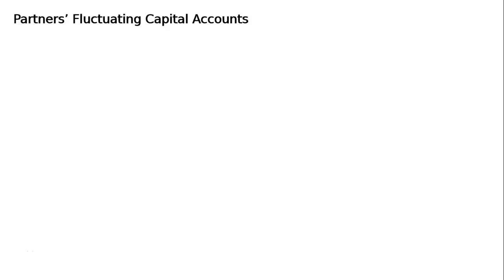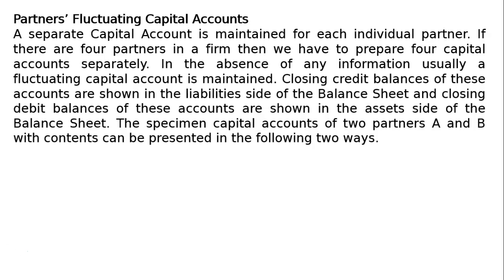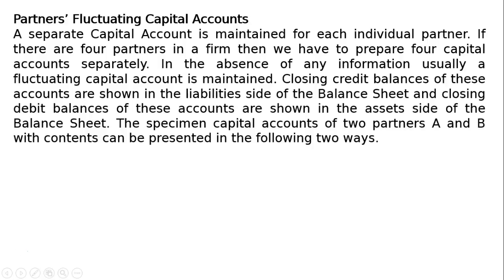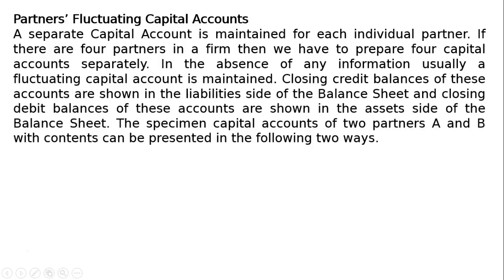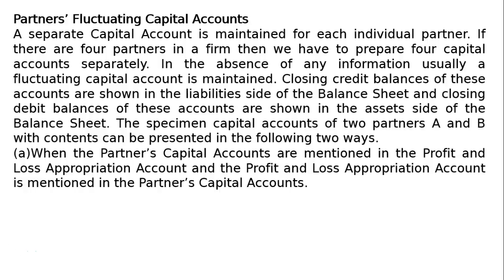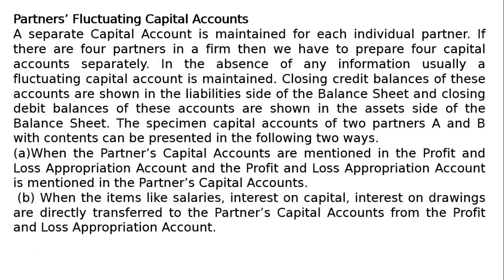Partners’ Fluctuating Capital Accounts